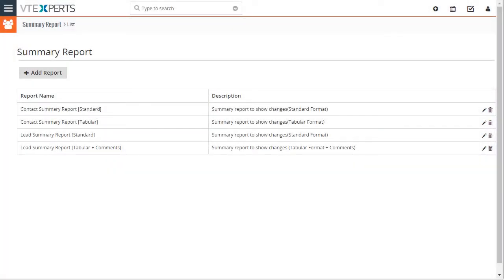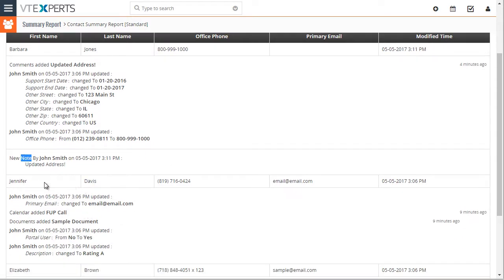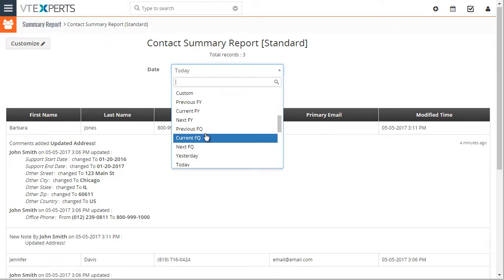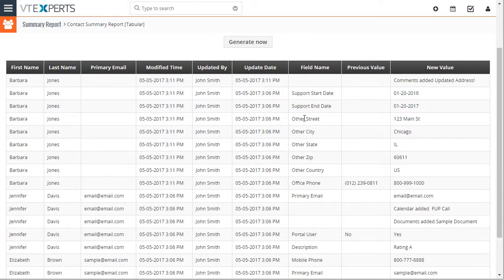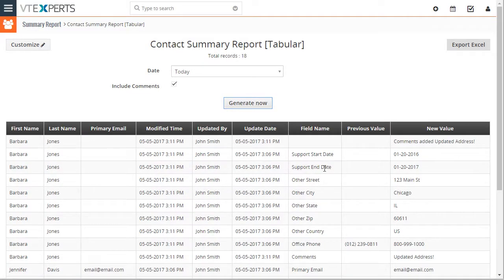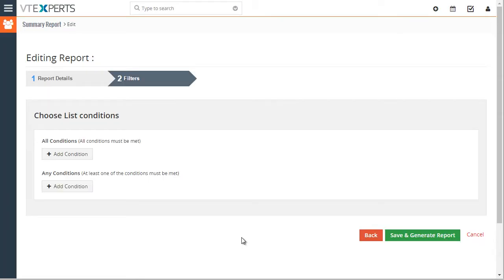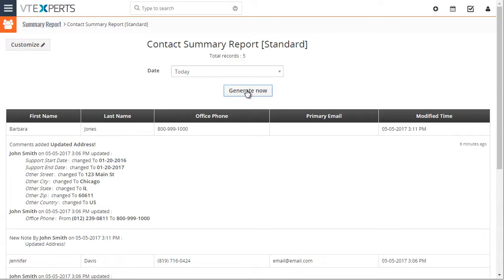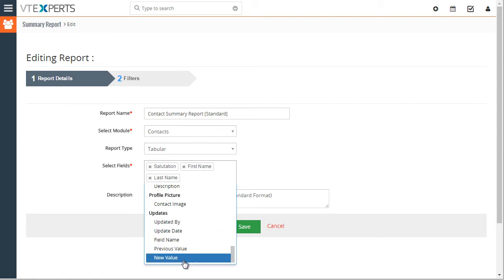VTiger 7 User Summary Report (Changes/Updates)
The Extension “VTiger User Summary Report” allows managers to monitor every created or update record. It integrates with ModTracker (a.k.a “Updates” Widget on Summary View) and displays field updates, linked records (Documents, Invoices, Activities, etc..) as well as shows Comments added within the date specified.

Report produces 2 formats: Standard(displays changes/updates made(as a summary) underneath the record -[easier to view]) and Tabular (displays each change/update in a new row allowing to export and manipulate the data).

VTExperts, Inc.